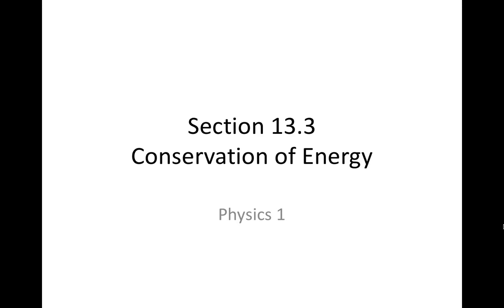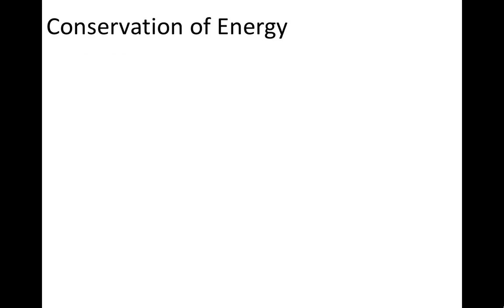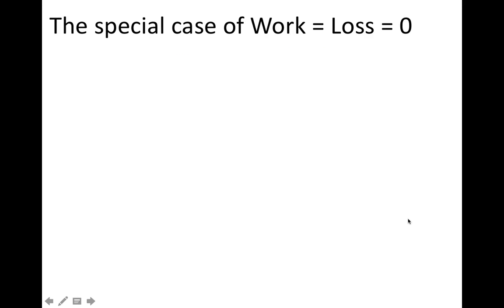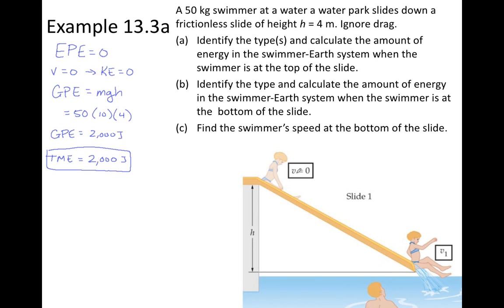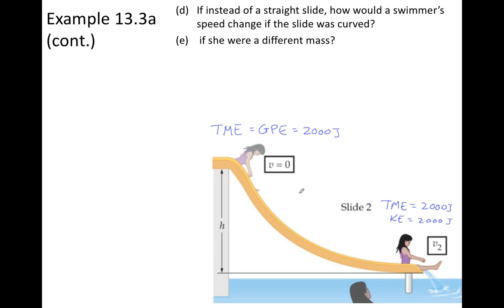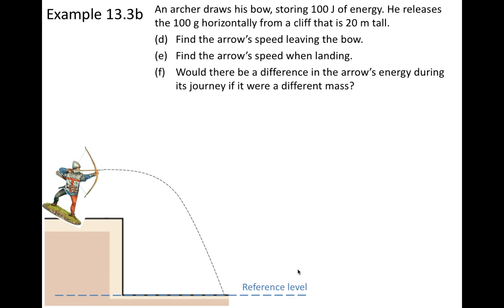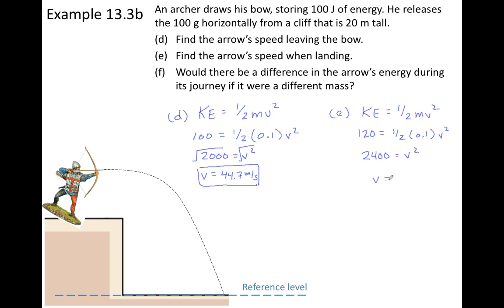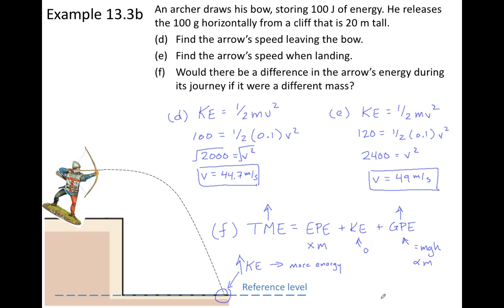Lecture Notes 13.3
In this lecture, I discuss the Law of Conservation of Energy. We focus on examples in which there are no non-conservative forces doing work or causing energy loss.